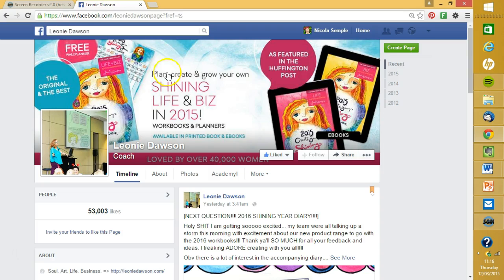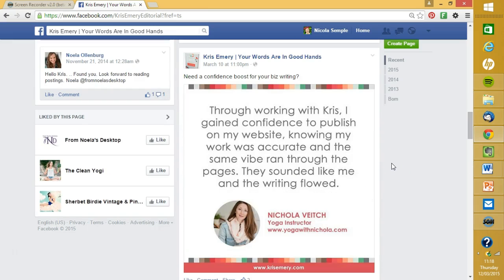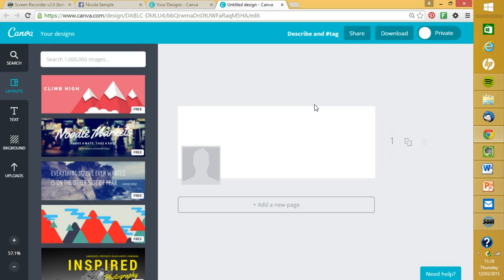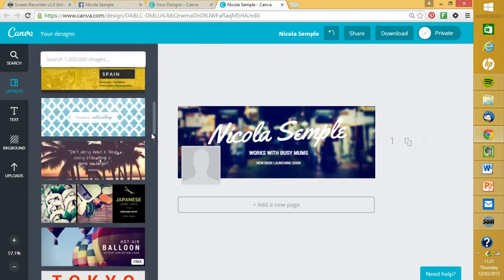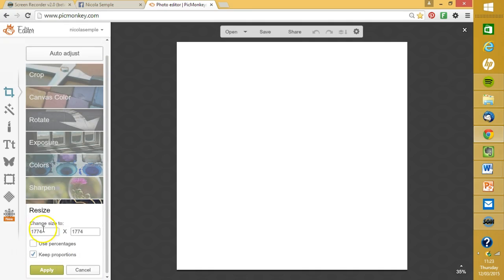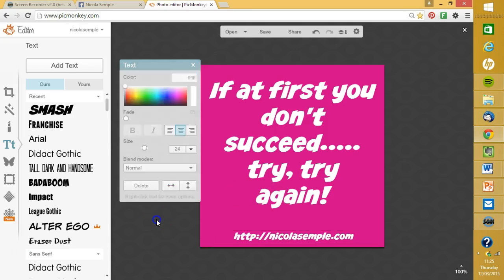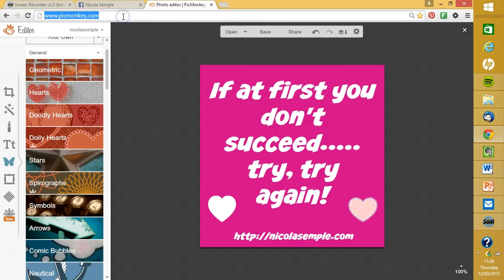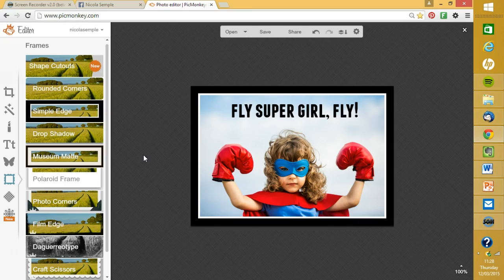Video 4 - Being Visual on Facebook